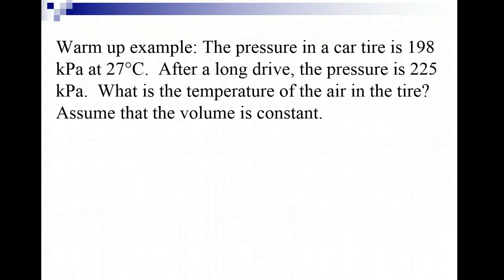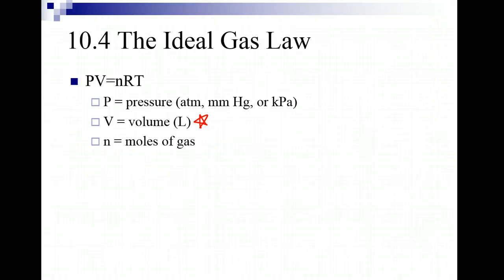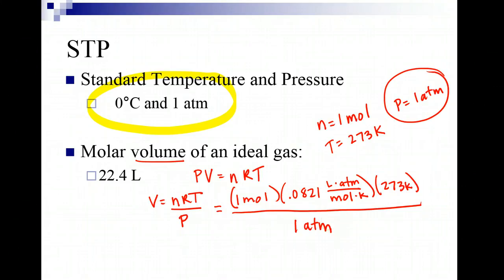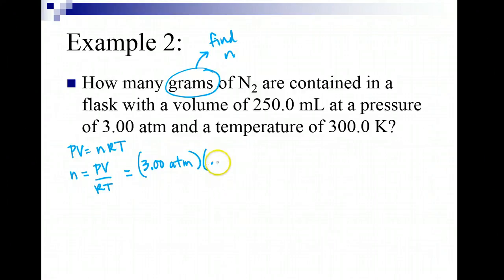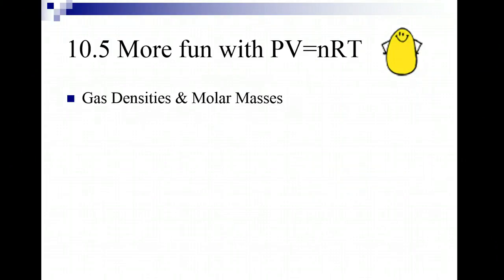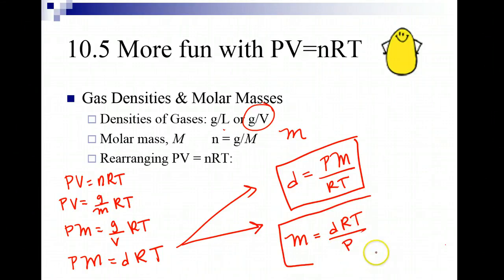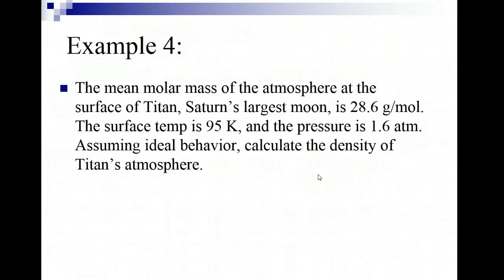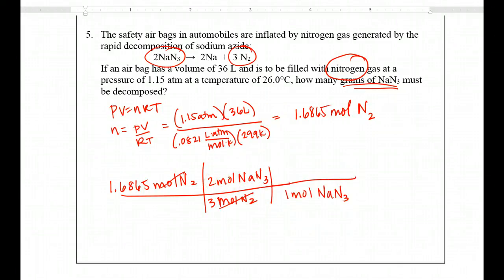CIS 10.4-10.5 PV=nRT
CIS Chemistry Lecture Notes for sections 10.4 & 10.5.  PV=nRT